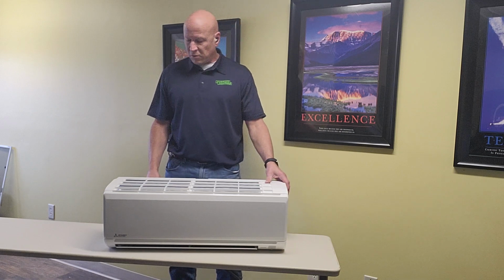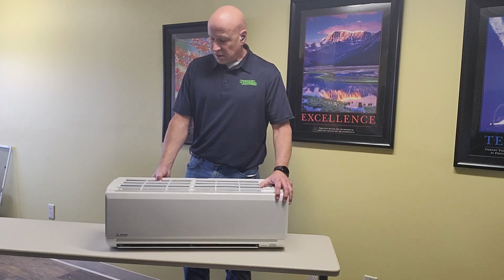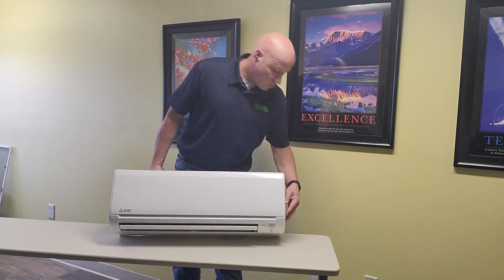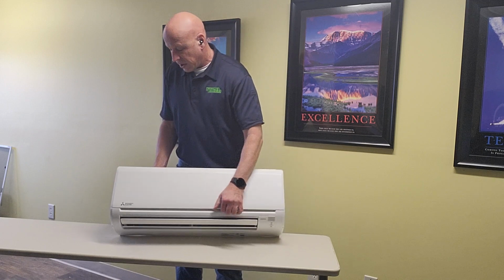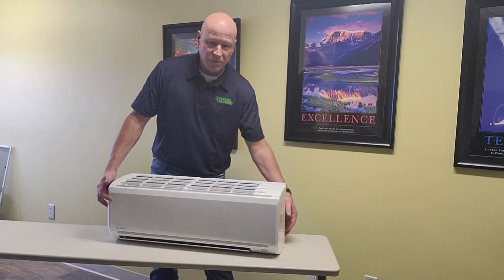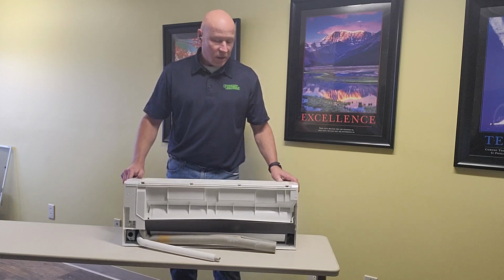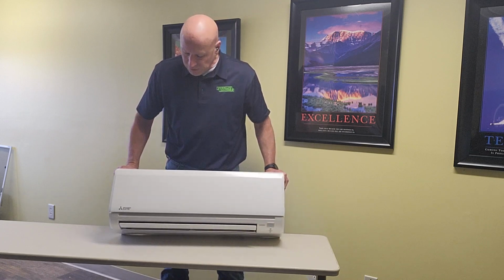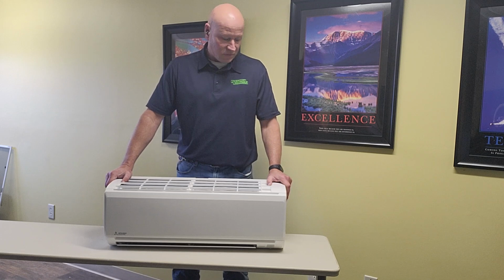What is ductless? Here is a video to help explain what the unit on the wall looks like.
Ductless heating and cooling is a great way to cool those rooms that don't get the comfort you want or bring cooling to a boiler heated home. Mitsubishi is the leader in ductless heating and cooling.

In this video I show you what the indoor head looks like that you put on the wall with your Ductless System.

Utility rebates and the Federal 25C tax credit bring $4000 in savings when you buy a new Mitsubishi Heat Pump Ductless System.

You can cool and heat multiple rooms providing individual comfort to that person who likes to sleep with a colder room or a warmer room.  These are great for garages and basements.  As you can see the indoor head can easily fit on a wall of any room.